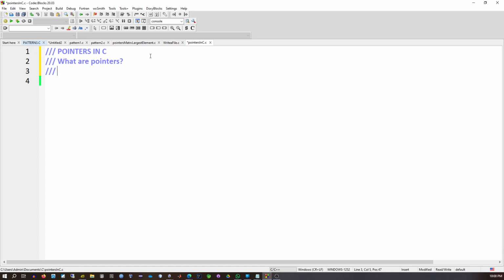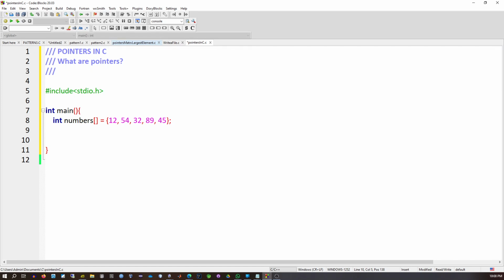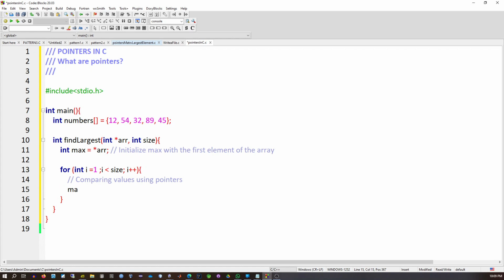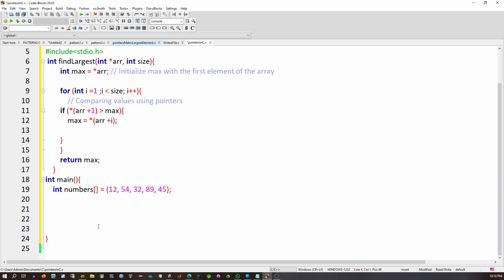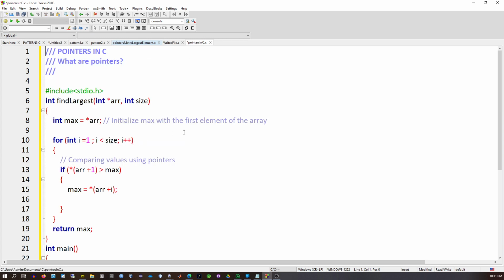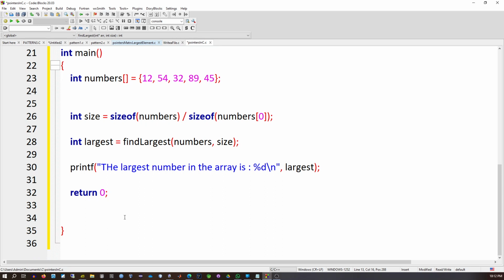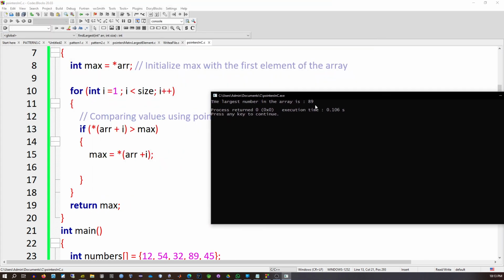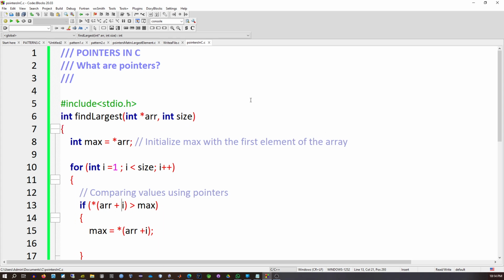Introduction To Pointers In C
🚀 Master Pointers in C Programming | Understanding & Examples 🖥️

In this video, we delve into the world of pointers in C programming! Pointers might seem daunting at first, but fear not—I've got you covered with clear explanations and practical examples.

Discover how pointers work in C by understanding them as memory addresses that point to the location of variables. They're powerful tools that allow direct manipulation of memory, enhancing program efficiency and flexibility.

🌟 Real-World Example: Finding the Largest Element in an Array
Watch as we walk through a code example of finding the largest number in an array using pointers. Learn how pointers facilitate efficient data manipulation and iteration through arrays.

🛠️ Why are Pointers Important?
Understand why mastering pointers is essential. They're crucial for tasks like dynamic memory allocation, passing functions as arguments, and building complex data structures.

👨‍💻 Get Started with Pointers!
Whether you're new to programming or looking to strengthen your C skills, this video is a great starting point. Dive in, experiment with pointers, and unlock their potential in your programs.

🔗 Explore Further
Join me in demystifying pointers and enhancing your C programming knowledge.

📌 Timestamps
00:00 - Introduction to Pointers
00:37 - Understanding Pointer Basics
01:06 - Code Example: Finding the Largest Element in an Array
06:42 - Importance of Pointers in C
07:10 - Conclusion & Next Steps

🚀 Let's master pointers in C together! Watch now and level up your programming skills. 💻✨